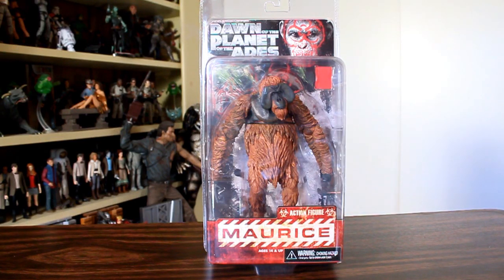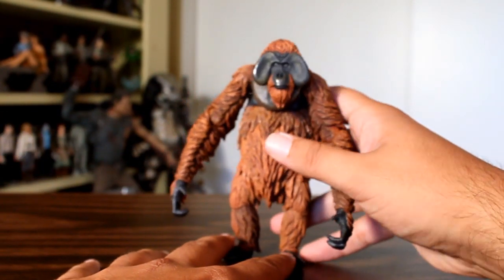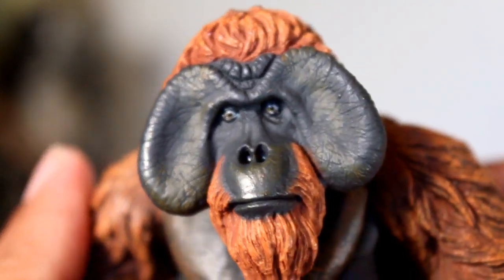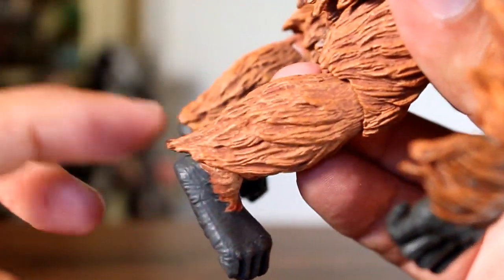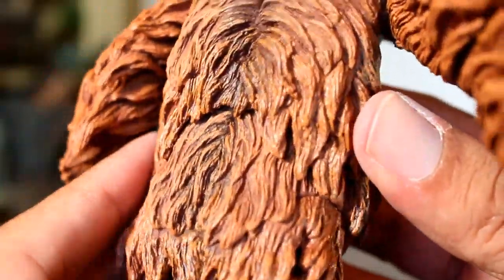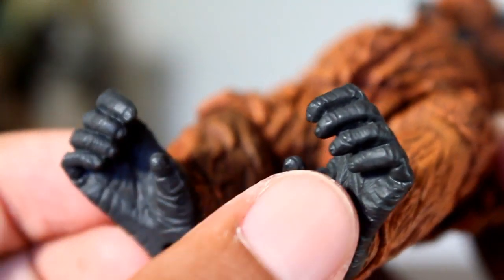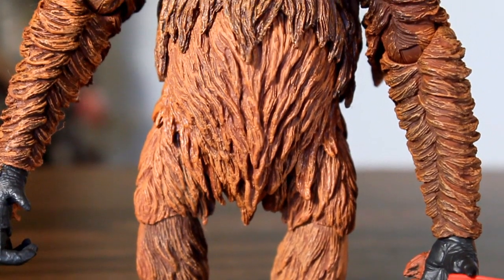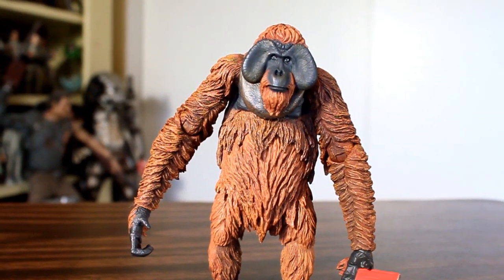NECA Maurice Dawn of the Planet of the Apes figure review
Unboxing & review of Maurice N.E.C.A. action figure from Dawn of the Planet of the Apes series 1. by John Carlos McMaster.